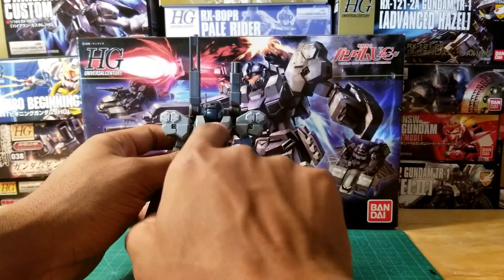Review: HGUC 1/144 Jesta Cannon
New Year's was so great I was not able to Upload! But here is my review on the Jesta Cannon kit was a fun build and I hope you enjoy the review!